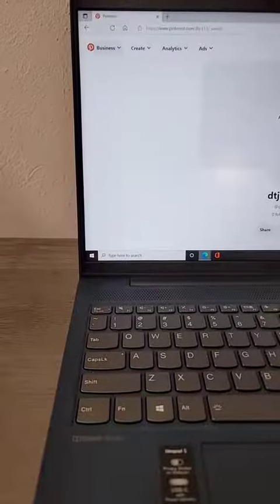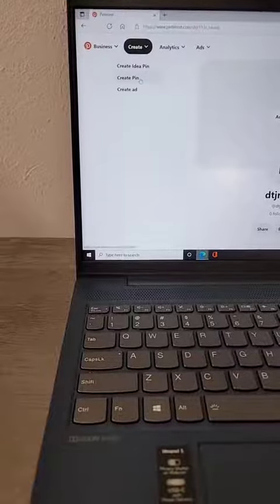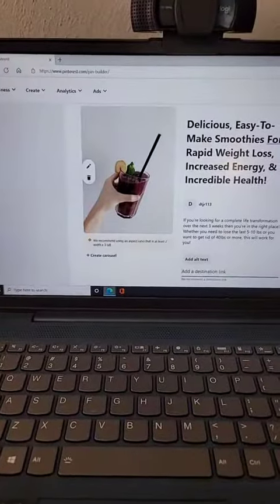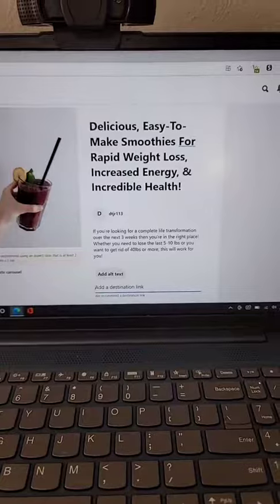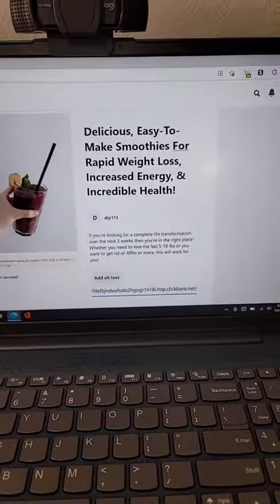Part 2 - Free Side Hustle Tutorial